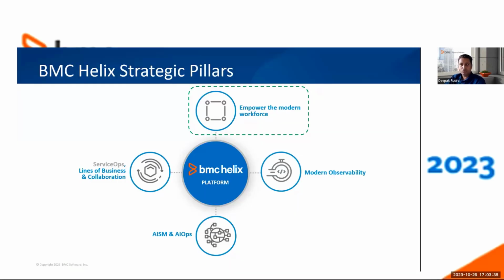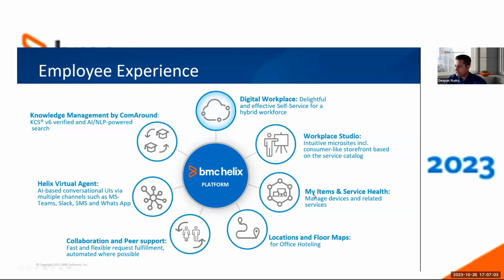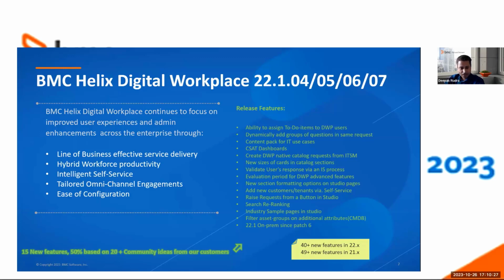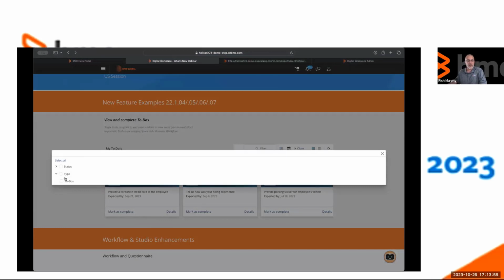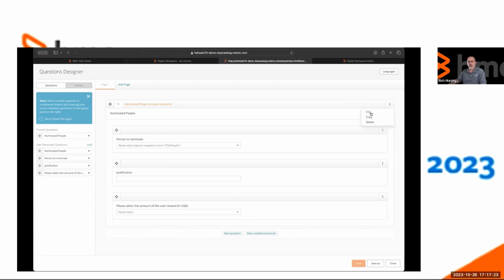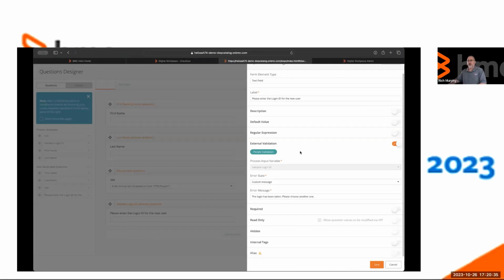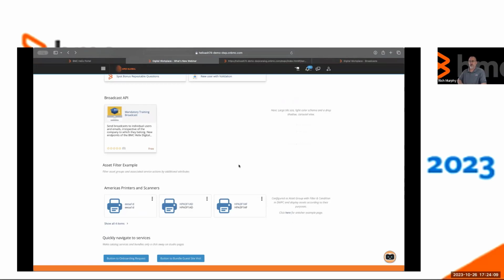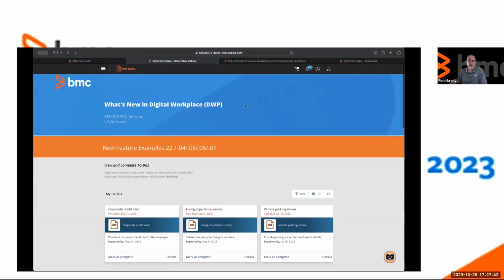Webinar: What's New In Digital Workplace (DWP) US Session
In this webinar our DWP Product Management together with our Solution Engineer lead give you some deeper insights into new capabilities. These will be the ones added in the latest 22.1.05 / 22.1.06/22.1.07 release and give an overview what we are working on for upcoming releases.

Due to some roadmap parts this is a shortened version until release.
All content shareable towards the bottom of the page.